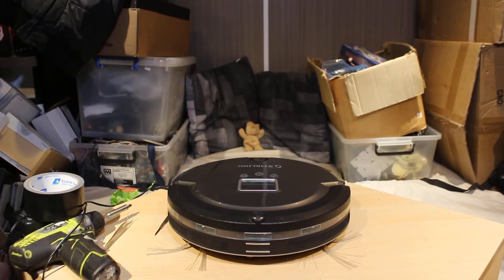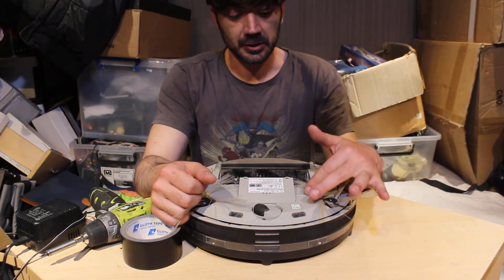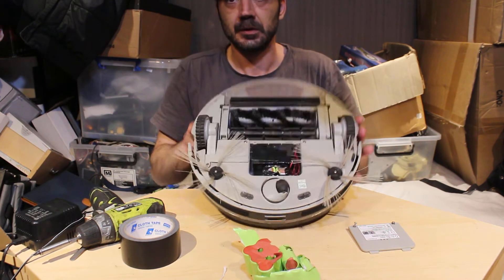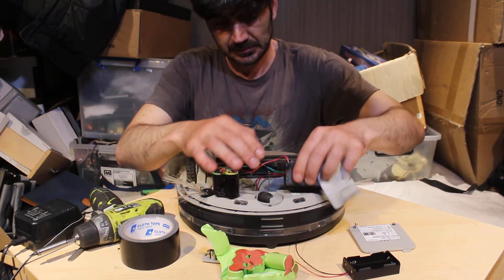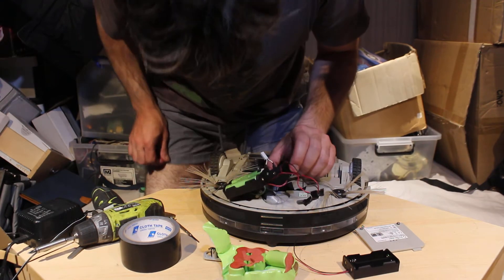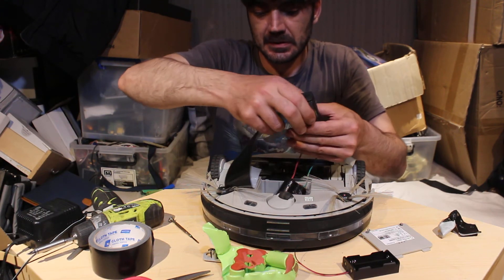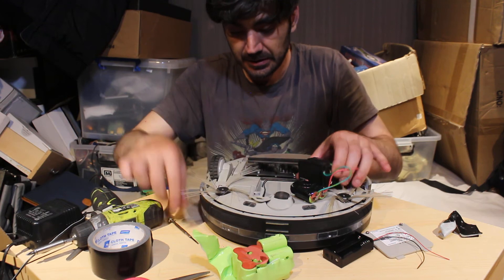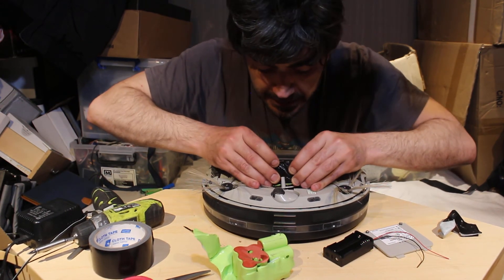Part 1 ALDI Stirling Robot Vacuum Battery Replacement Lithium Upgrade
Part 1
ALDI Stirling Robot Vacuum Battery Replacement Lithium Upgrade
Save and do it your self